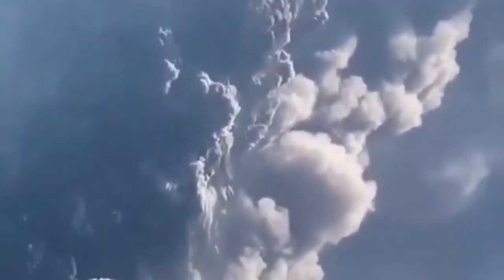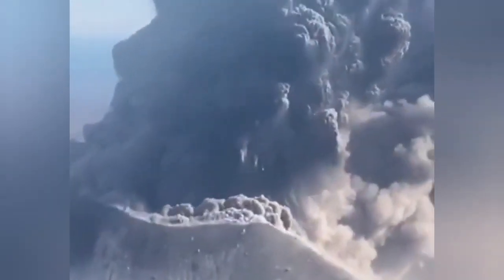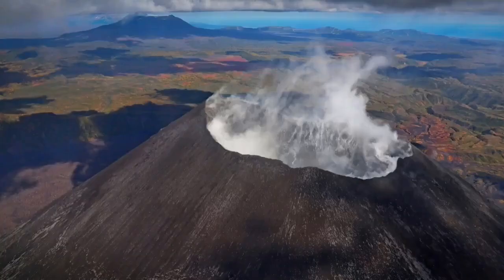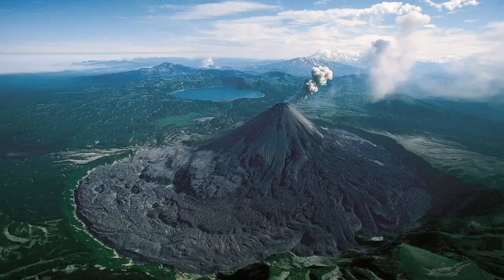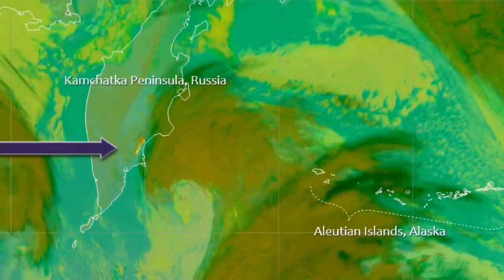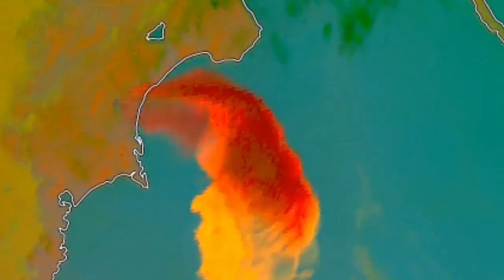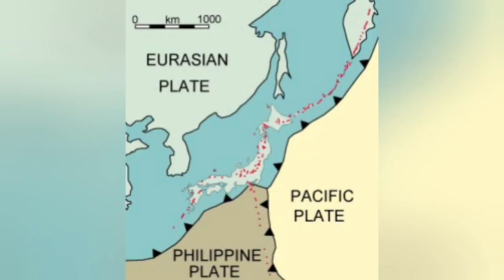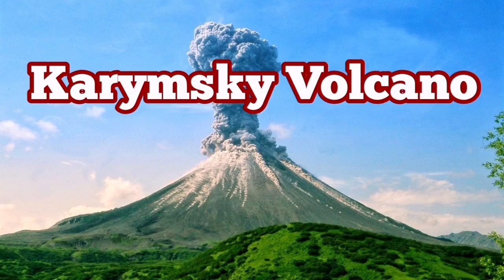Karymsky Volcano Eruption In Kamchatka Peninsula Russian Federation, Indo-Pacific Ring Of Fire